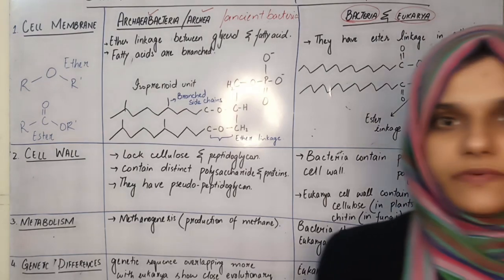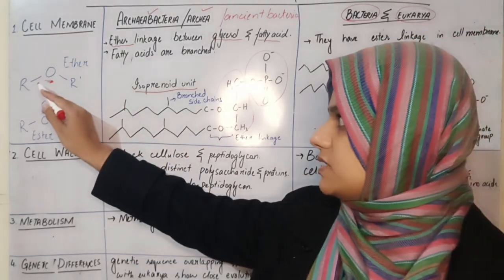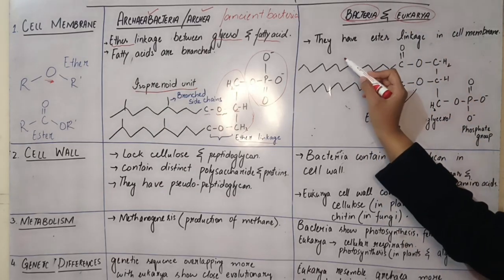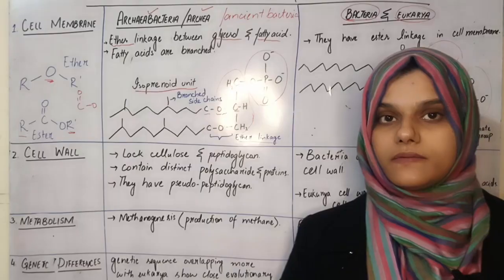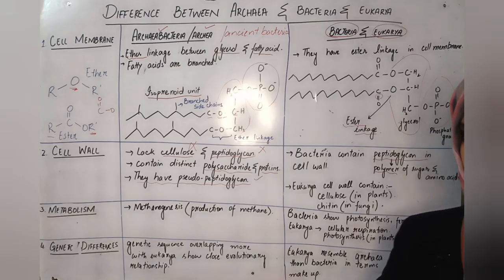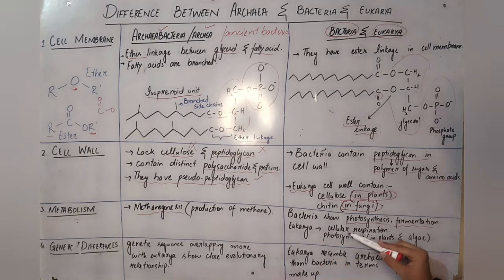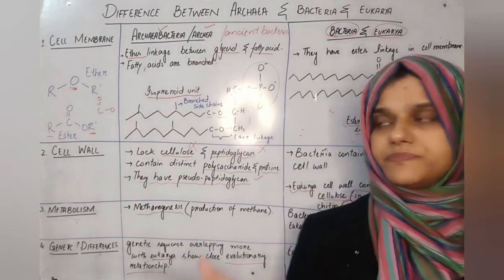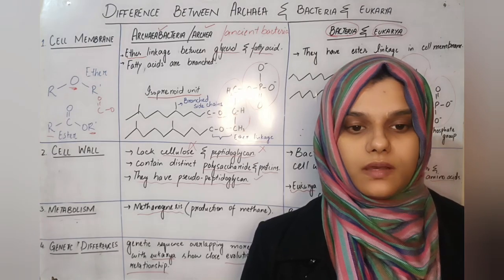Difference between Archaea and bacteria or Eukarya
what are the differences between archaea and bacteria?
Comparison between Archaea and bacteria
What is the difference between archaea and eukarya?